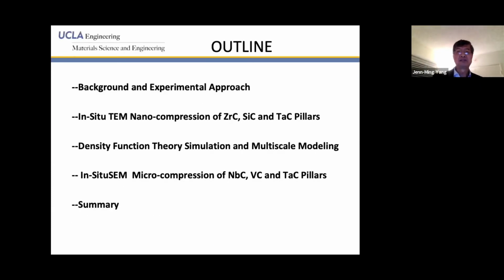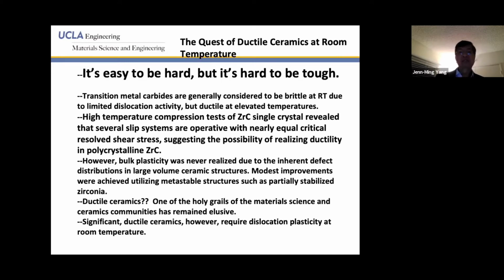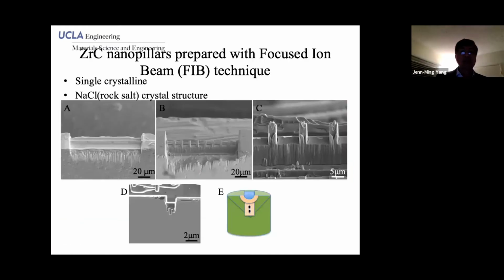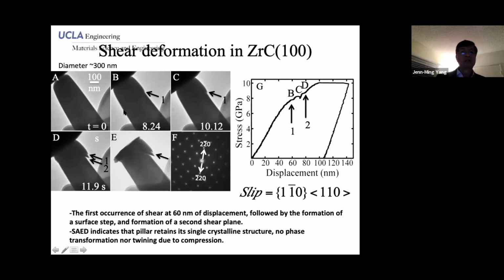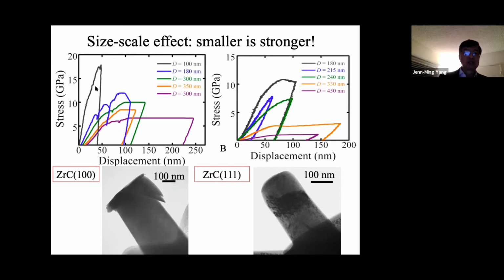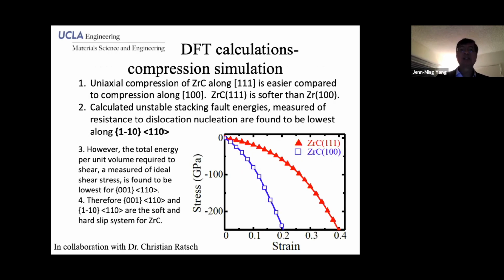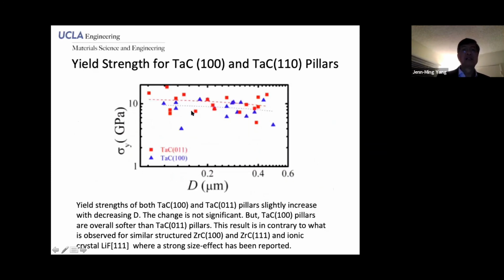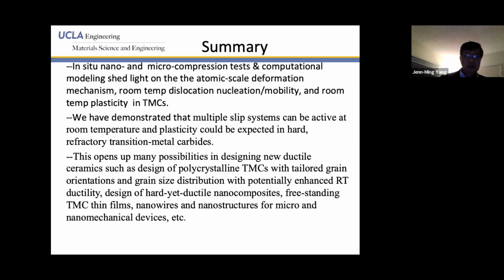Nano-Mechanical behavior and Room-Temperature Plasticity of Refractory Metal Carbides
Abstract: Refractory carbides of transition metals (Zr, Ta, etc.), owing to a mixture of ionic, covalent, and metallic bonding, exhibit high hardness, high elastic moduli, good resistance to wear, ablation, and corrosion, as well as excellent high‐temperature mechanical strength. They are attractive as high‐temperature structural components in aerospace vehicles. Although these materials are exceptionally hard, their structural applications at low temperatures have been limited because of their brittleness. The design of ceramic materials possessing both high hardness and enhanced ductility has been a long‐standing challenge. Various research studies have focused on this topic with limited success. Here, we present a brief review of our recent results obtained from in-situ, direct observations of mechanical deformation during uniaxial compression of group IV and group V transition‐metal carbide (ZrC and TaC) single crystals inside a transmission electron microscope. Our studies provide new insights into the mechanical deformation mechanisms and help to identify strategies for enhancing room‐temperature plasticity in this class of materials.